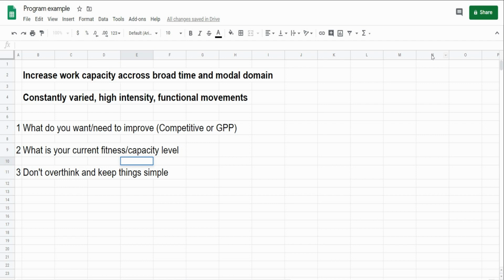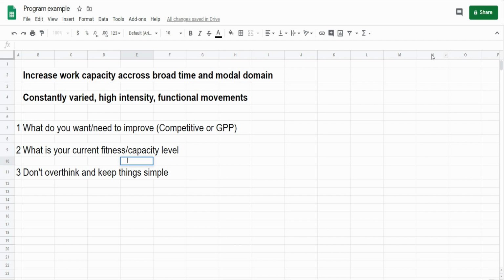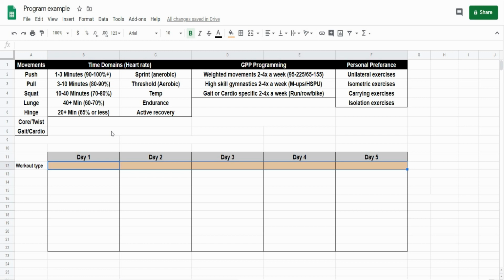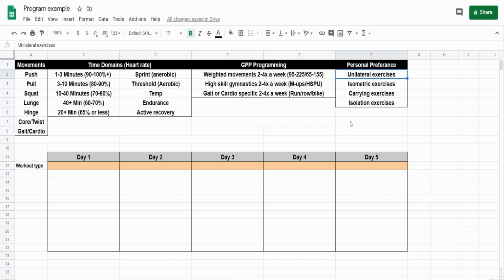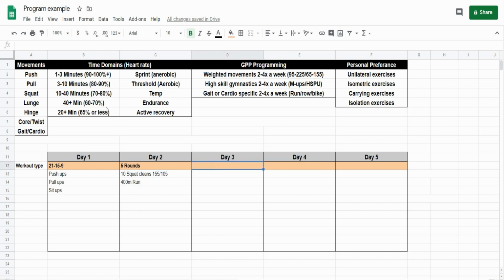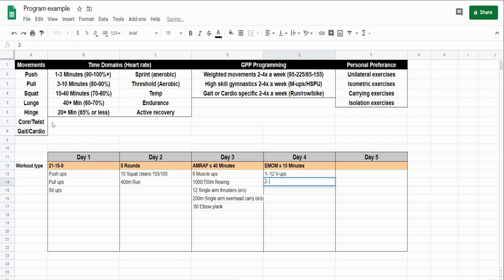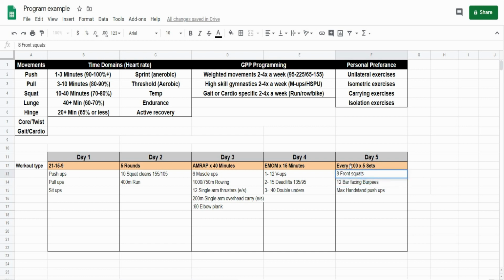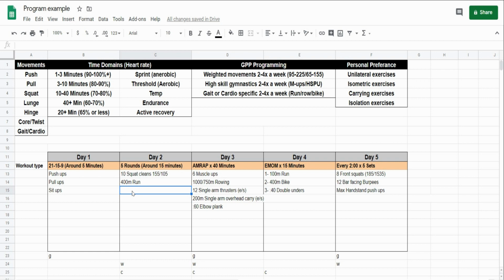How To Create A CrossFit® Workout Step-By-Step (CrossFit® Programming)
for anyone looking to design their own CrossFit programming, this video is for you!

I’m very excited to show you guys how to create a CrossFit workout! I'll show step by step how I create each workout from deciding the time frame, workout structure, movement choice, and intensity level (weight or skill level). A lot of different principles and topics are discussed in this video, so if you have any questions leave them in the comments or check the link listed below.

Let me know if you would like to see other videos covering this topic.